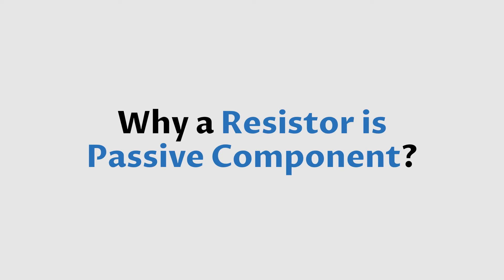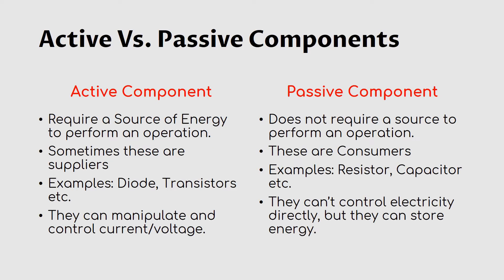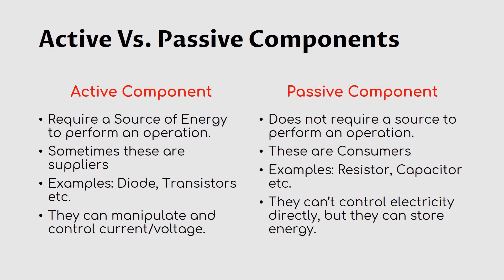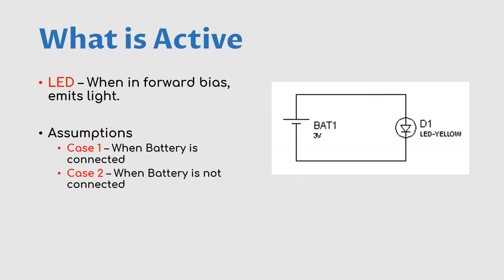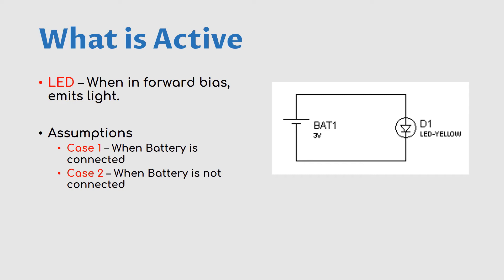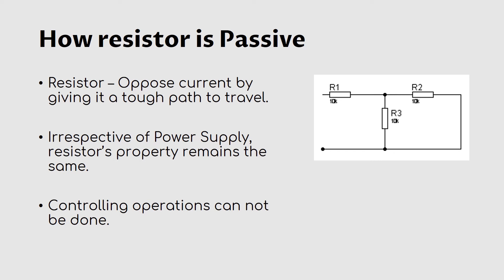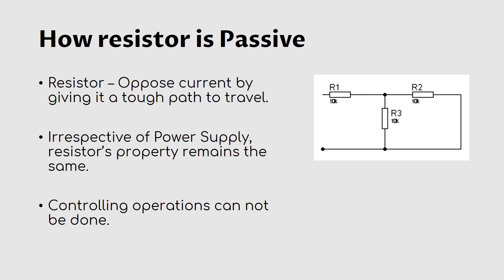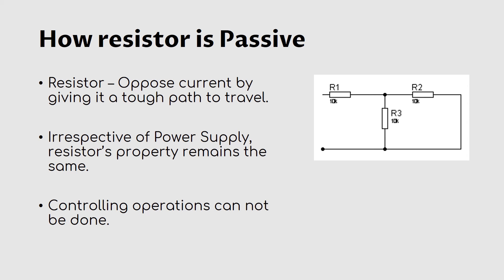Resistor Tutorial | Lesson 4: Why Resistor is a Passive Component? | Active vs. Passive | BtechBible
In this video, I have discussed the answer to a popular question "Why resistor is a passive component?"

00:24 Difference between Active and Passive Components
01:10 Active Component Example
01:57 Why Resistor is Passive Component